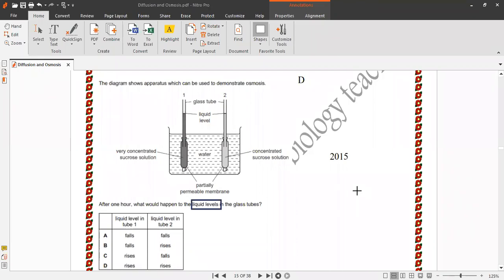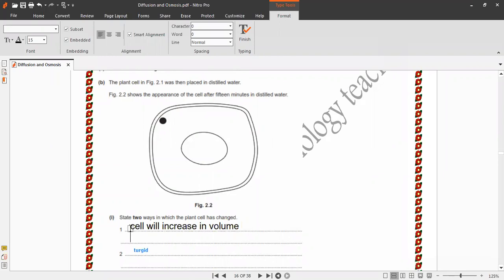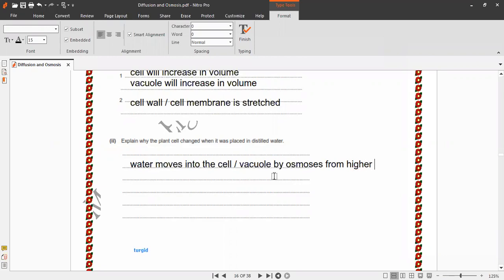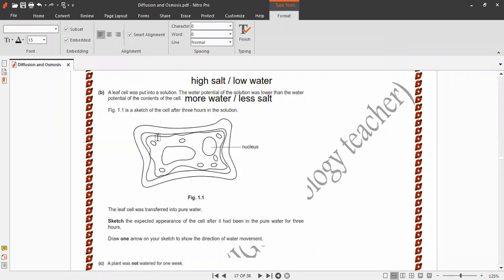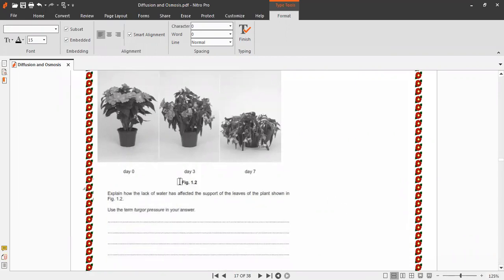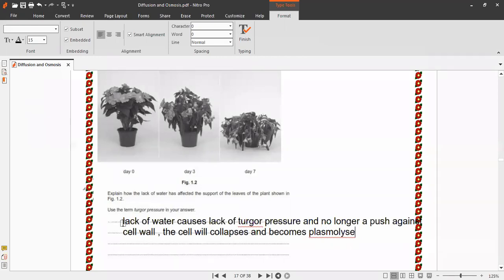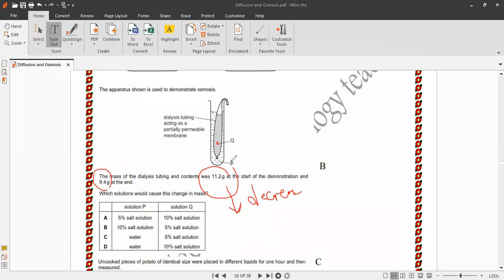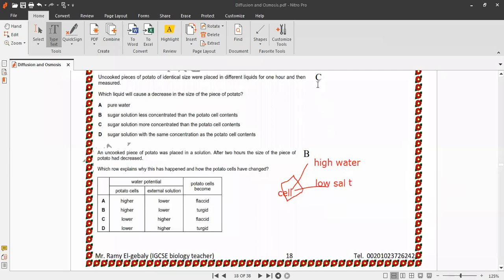Diffusion and Osmosis 3